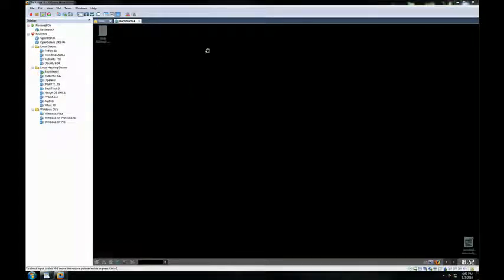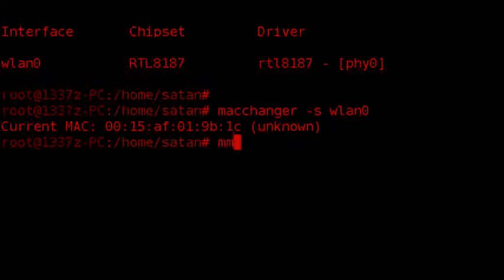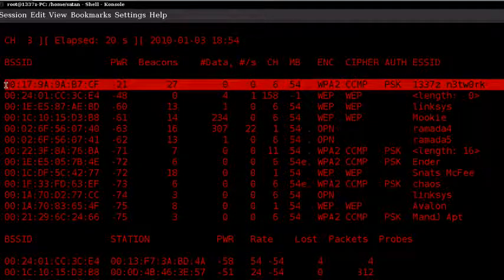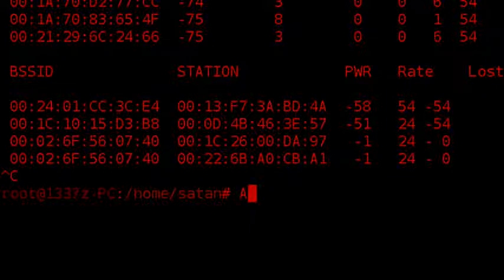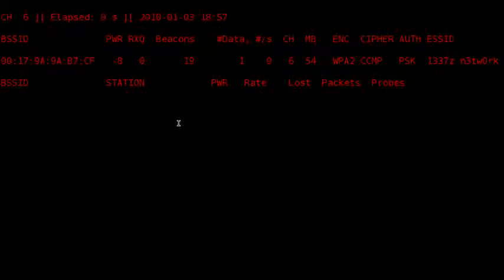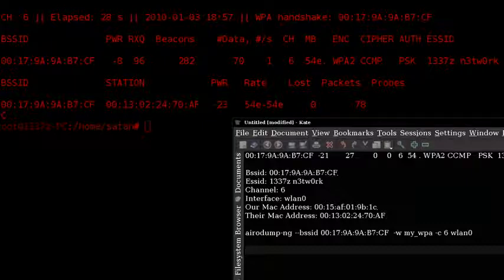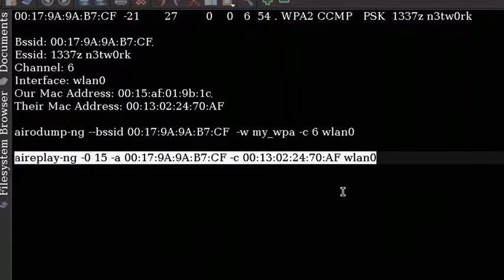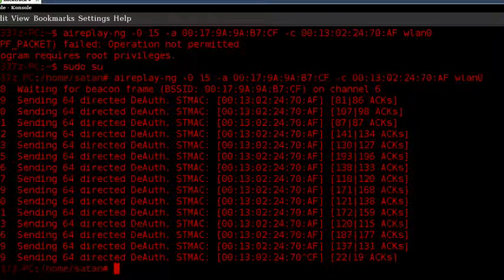How To Hack Wireless Networks WPA Windows Linux Part 1 YouTube